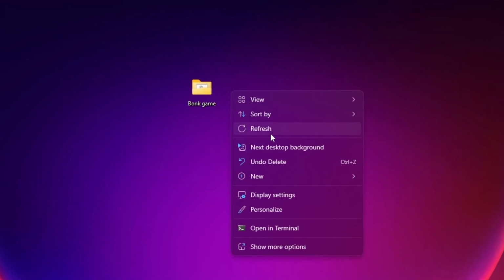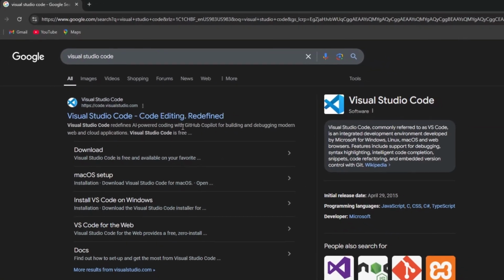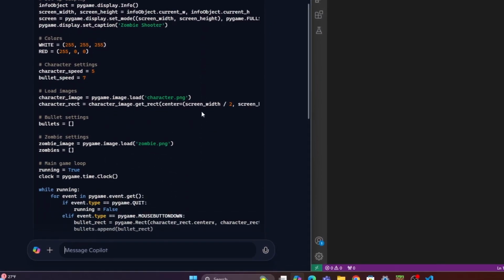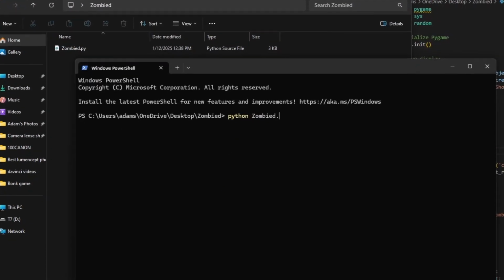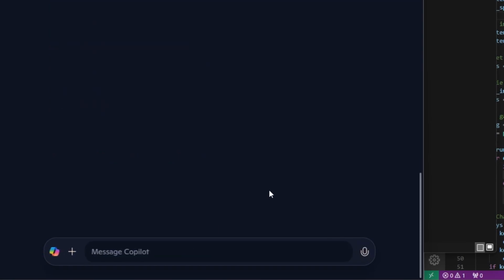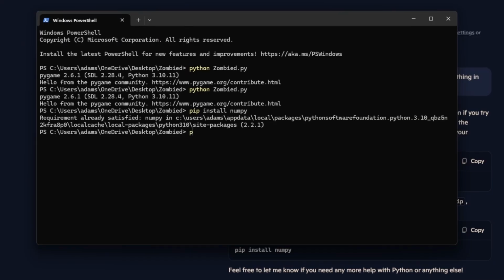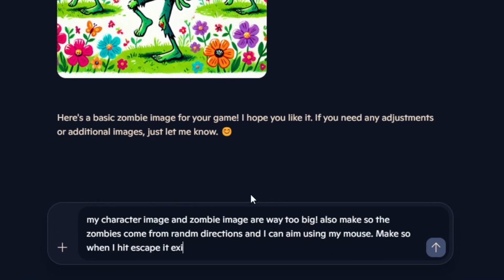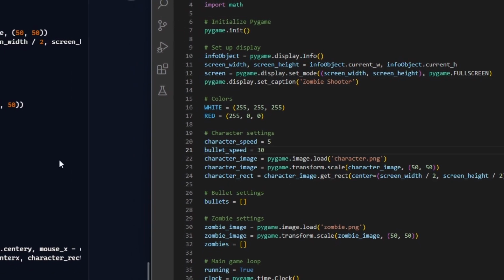Become a Game developer God in 6:24 using AI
Develop games using python in minutes using AI. Here is an example and a step by step guide to getting started developing games.

I can't wait to see what all you come up with.